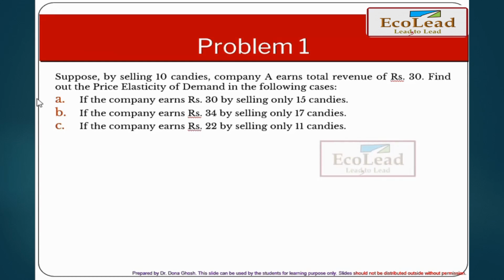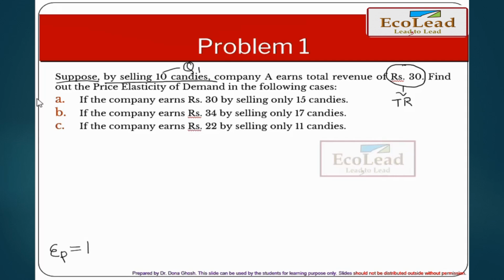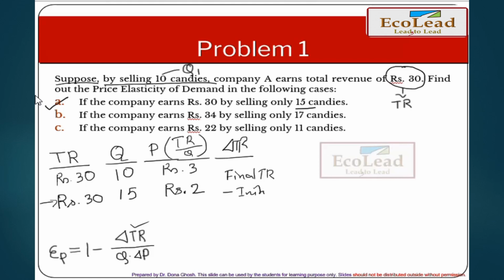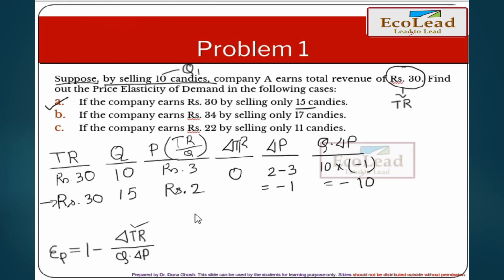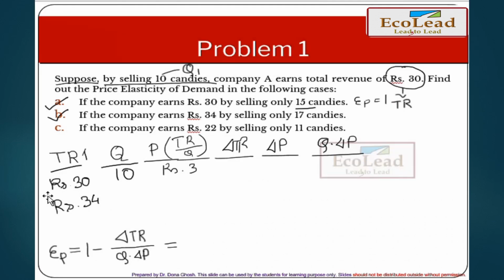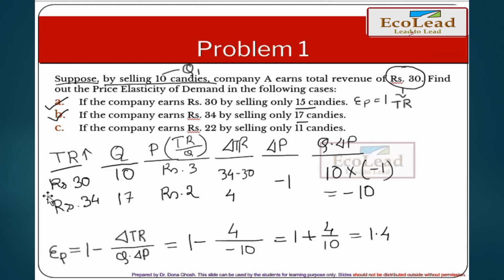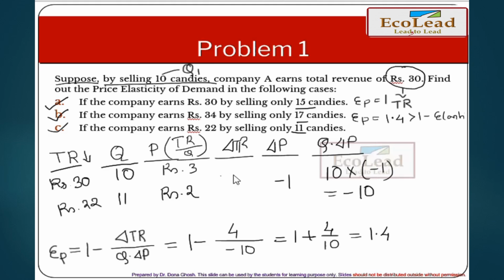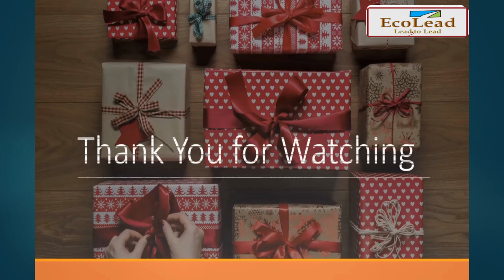Numerical Problem on Price Elasticity of Demand | Total Expenditure Method | Microeconomics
Total Expenditure Method | Price Elasticity of Demand